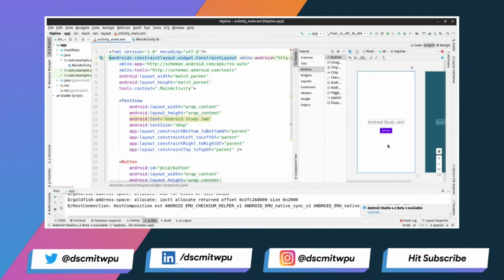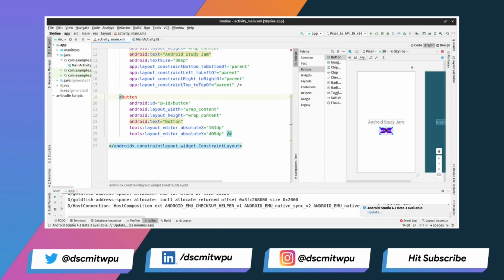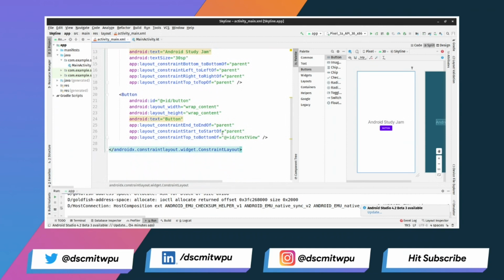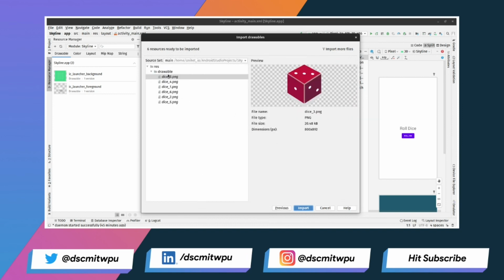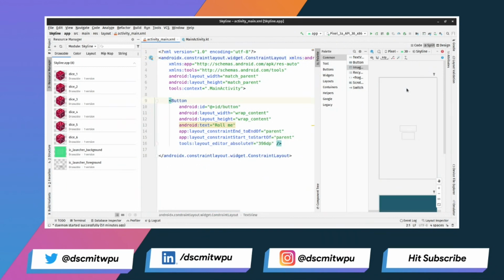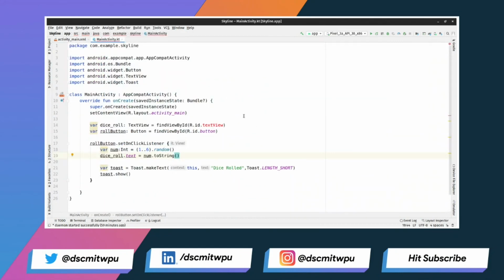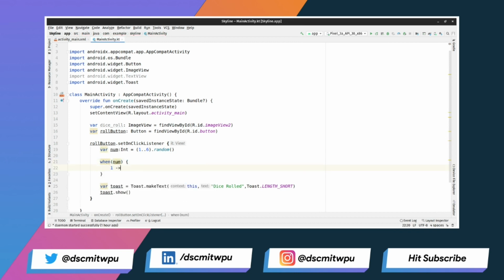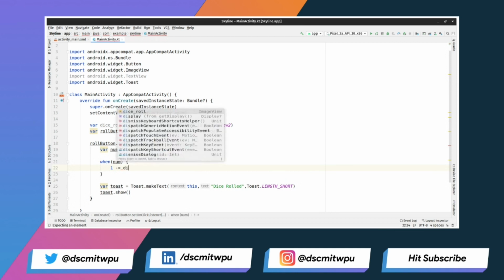Once upon a time in Android | Android Study Jams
Android Study Jams: Session 2 - Dice Roll App

New to Programming Track: Learn the basics of building Android apps with the Kotlin programming language and develop a collection of simple apps to start your journey as an Android developer!

Prior Programming Experience Track: First learn the essentials of the Kotlin programming language. Then learn the fundamentals of Android development and best practices by building a variety of Android apps in Kotlin.